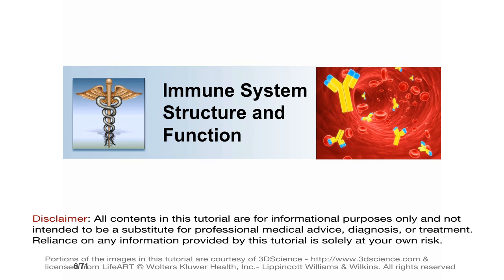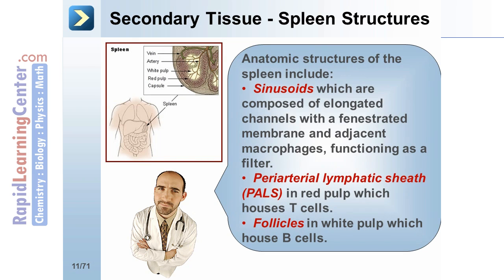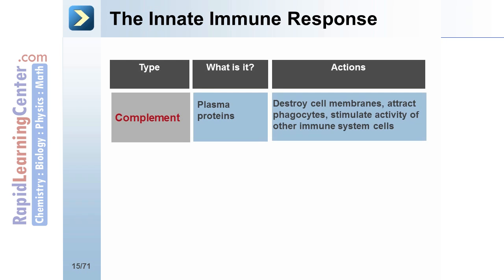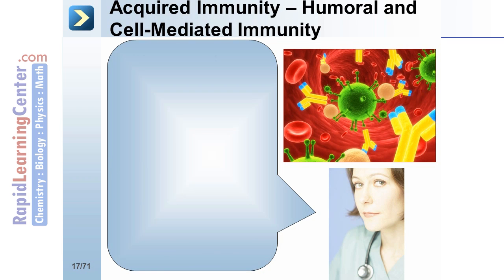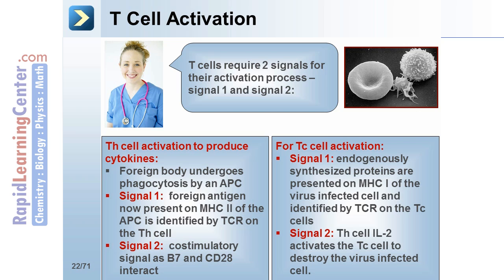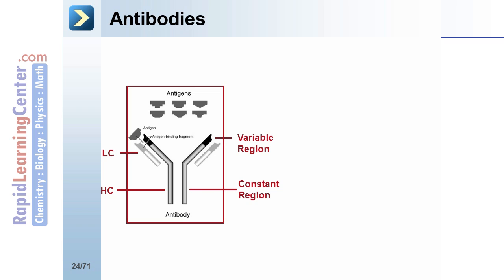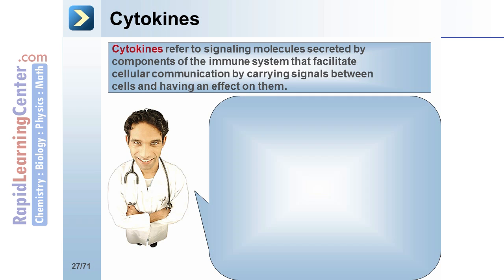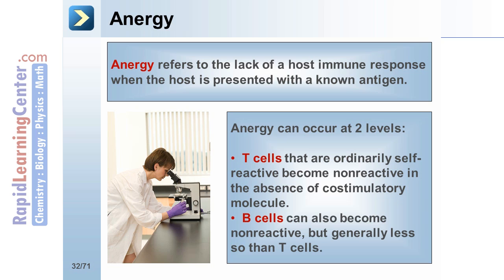Rapid Learning: Immunology - Immune System Structure and Function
-- RL651 USMLE - Immunology - Immune System Structure and Function